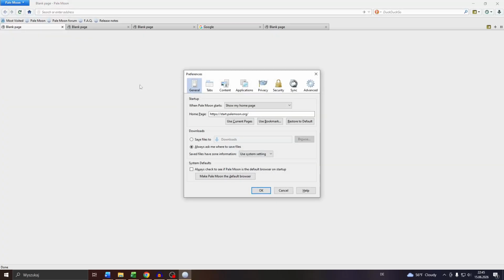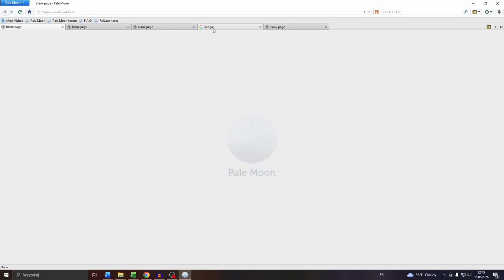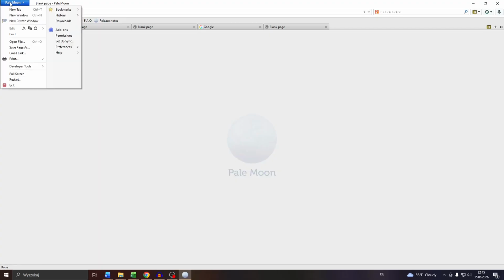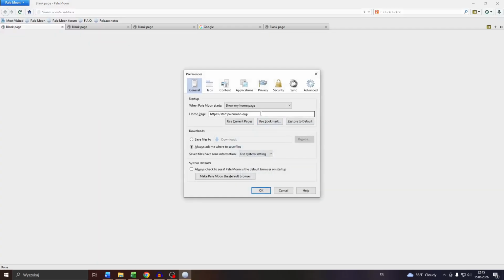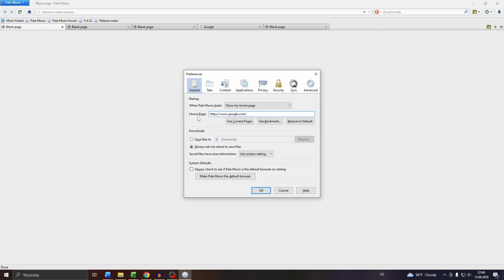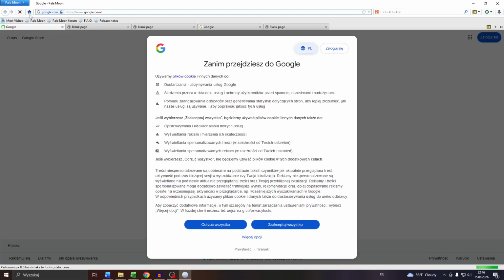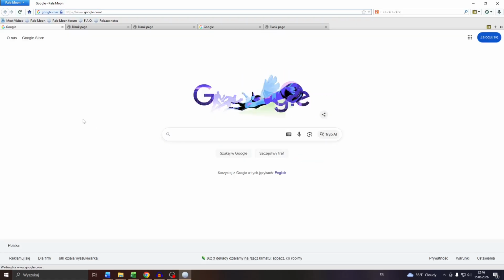How to Make Google Home Page in Pale Moon Browser — Step by Step Pale Moon Browser Tutorial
In this tech tutorial we explain how to set Google as the homepage in the Pale Moon Browser.

If you're interested in learning more about how to use the Pale Moon web browser you may learn how to enter the full screen on Pale Moon, too, in this tutorial